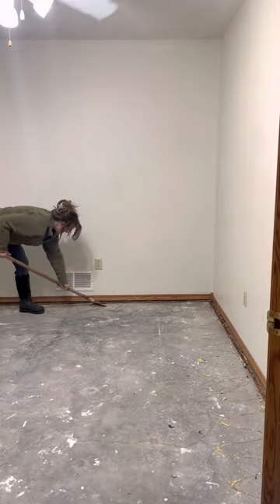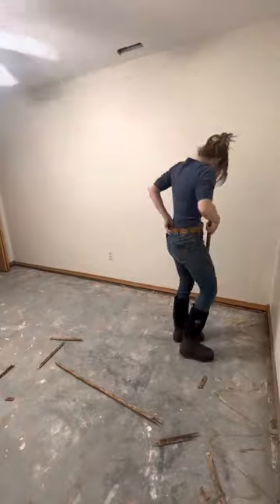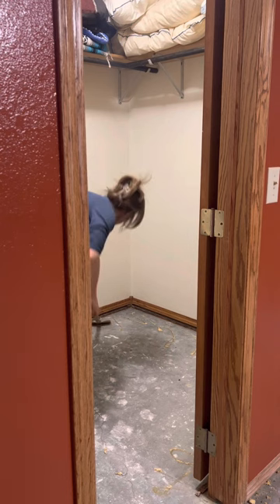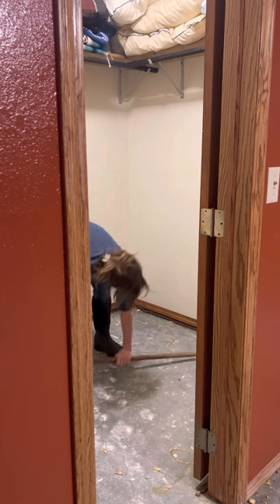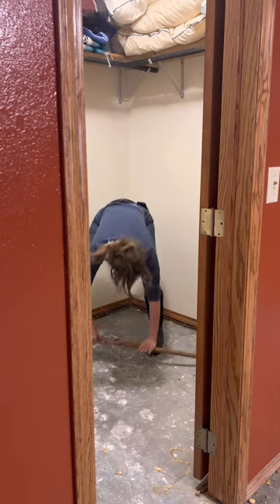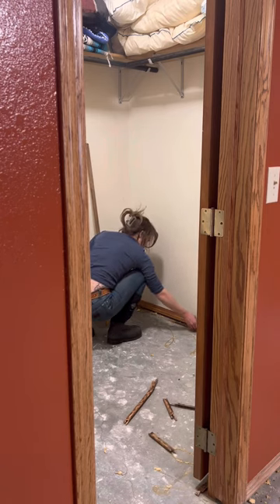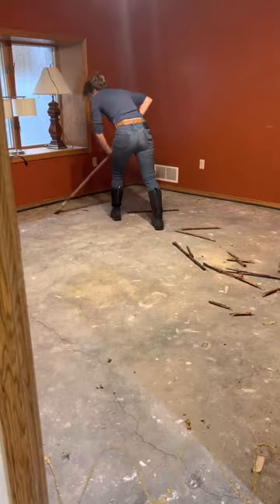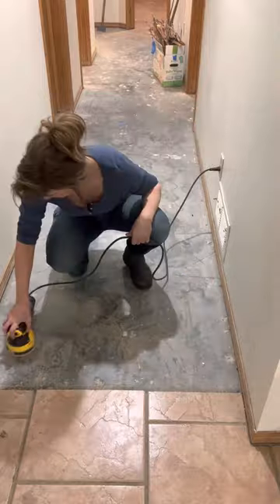DIY painting basement floors🫠🙃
Watch me or help me but don’t criticize me okay? 😭 I’m trying! Lol